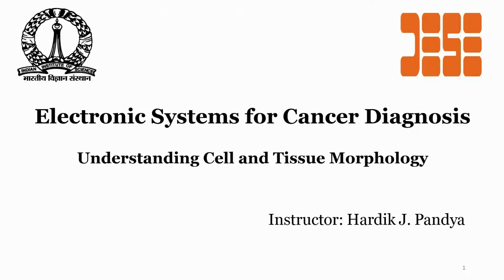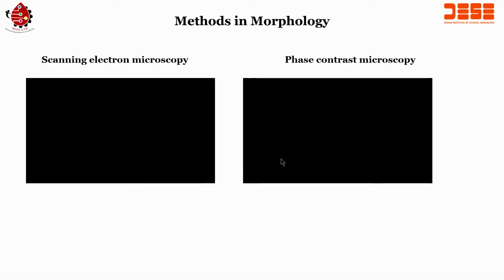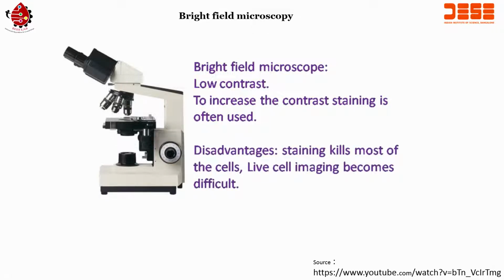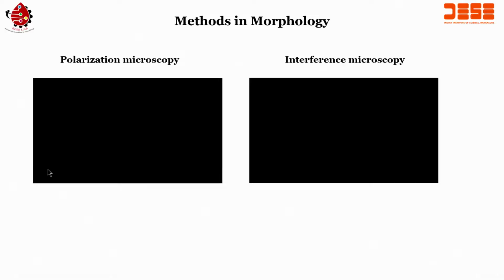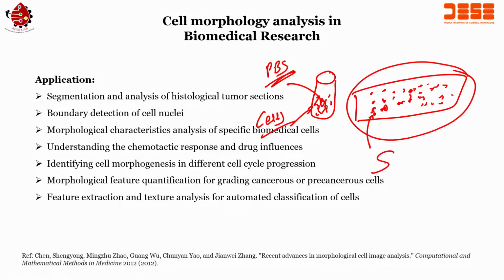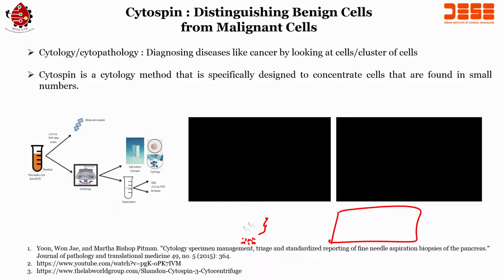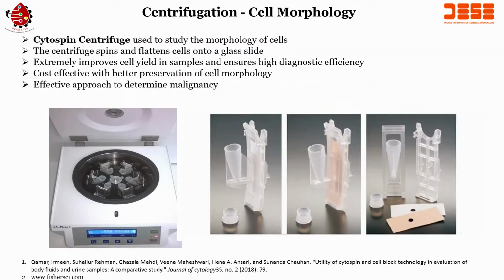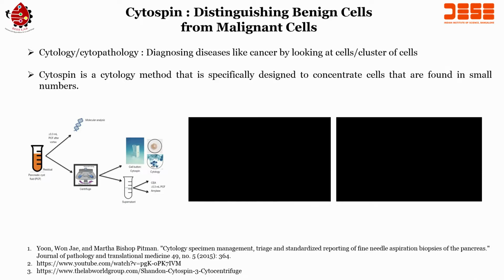Understanding the methods and mechanism to study cell morphology